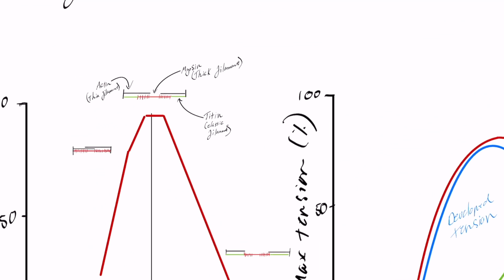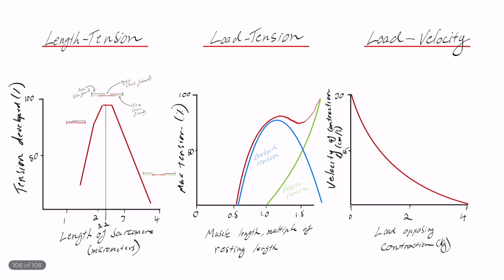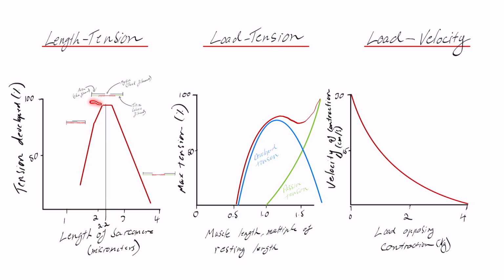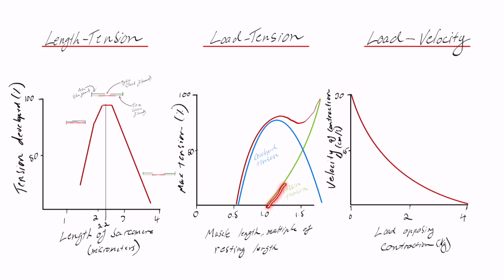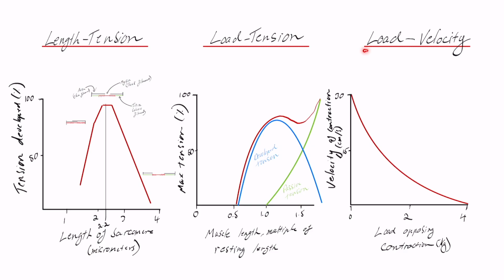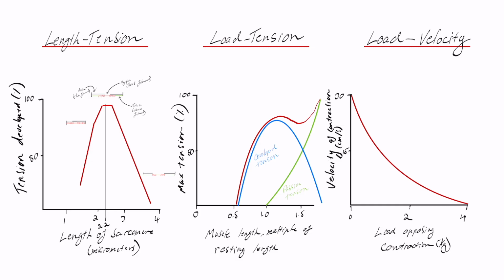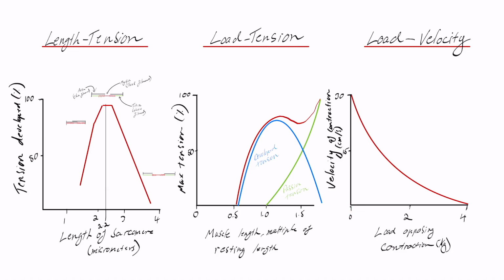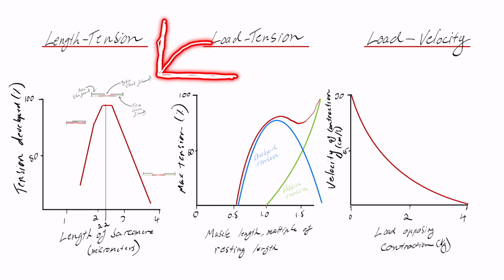Muscle Length-Tension, Load-Tension & Load-Velocity Relationships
Learn the 3 key muscle physiology graphs — length-tension, load-tension & load-velocity — explained simply with exam tips, clinical links & real-world examples.

Hey everyone!

In this video, we break down three of the most important muscle physiology graphs that often appear in exams and are essential for understanding how skeletal and cardiac muscle works:

Length-Tension Relationship – how sarcomere length affects active tension, the role of actin-myosin overlap, and why the optimal length (≈2.2 µm) produces maximum force. This principle also underpins the Frank–Starling law of the heart.

Load-Tension Relationship – how total tension in muscle is a combination of active (developed) tension and passive (elastic) tension from titin, collagen, and tendons. We explain how passive tension dominates when muscle is overstretched, and why this matters for injuries like muscle tears and tendon rupture.

Load-Velocity Relationship – how increasing load decreases contraction velocity, why velocity reaches zero when the load is too great, and how this explains real-life experiences like lifting heavy weights at the gym.

We also link these principles to clinical and real-world applications, including exercise physiology, biomechanics, and cardiac physiology.

This video is perfect for medical students, physiotherapy students, and anesthesia/critical care trainees preparing for exams, as well as anyone wanting to deeply understand how muscle contraction, sarcomere mechanics, and elastic elements interact.

Contents:
0:16 Basic sarcomere structure.
1:33 Length-tension relationship
3:16 Load-tension relationship
5:25 Load-velocity relationship
7:15 Applying these graphs to the real world

Thanks!

Fraser